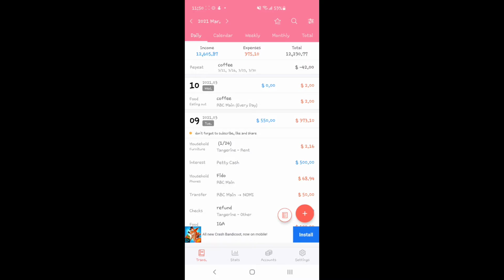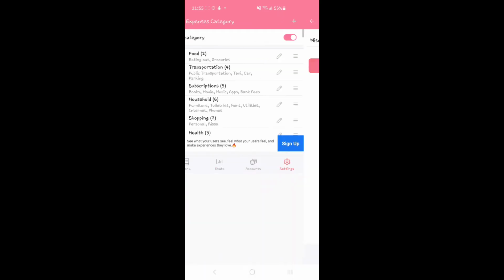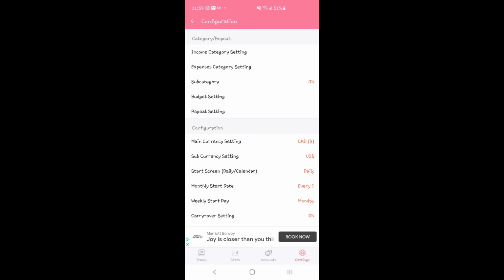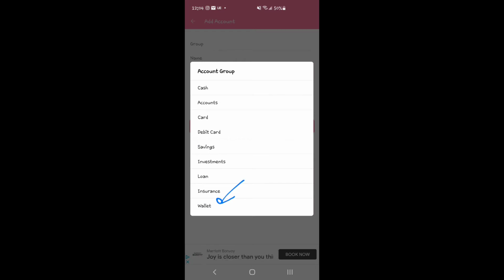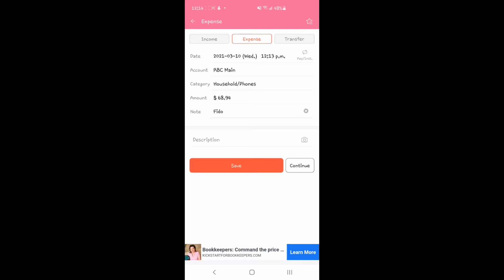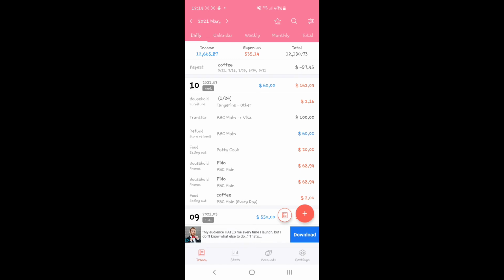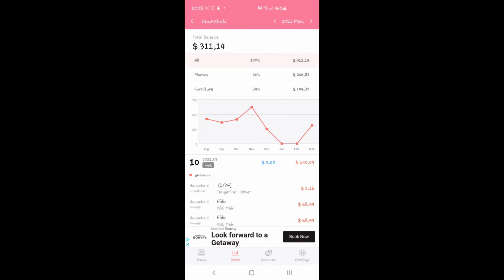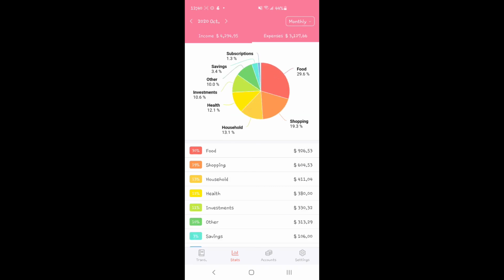Tutorial | Free Money Manager Expense & Budget App | Budgeting For Beginners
Main Timestamps
03:45 - App Setup
18:59 - Entering Transactions
26:58 - Charts & Graphs
30:05 - App Layout

Detailed Timestamps
05:41 - Income category setup
07:31 - Expense category setup
09:00 - Budget setup
12:01 - Reoccurring transactions setup
14:26 - Account (cash/bank) setup
19:47 - How to enter a bookmarked expense
20:48 - How to enter a regular expense
21:29 - How to enter income
22:24 - How to enter a transfer between accounts
23:09 - How to register an installment expense
29:28 - Net worth location

Description

Money Manager Expense & Budget App is a free manual personal finance app.

You can track your income, expenses, transfers and so much more!

In this video, I walk you through how to use all the features this app has to offer for Android smartphone users.